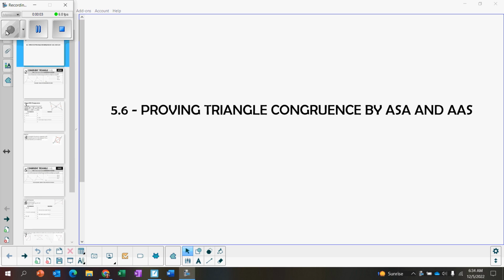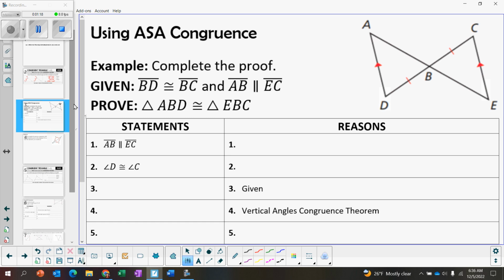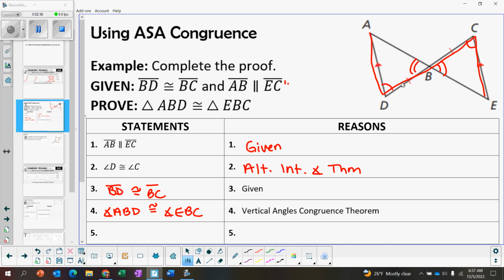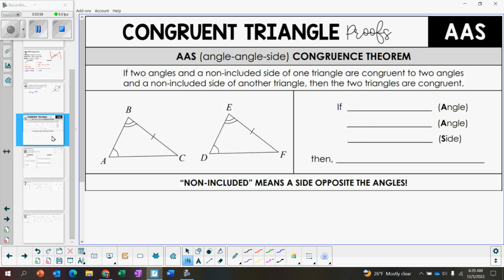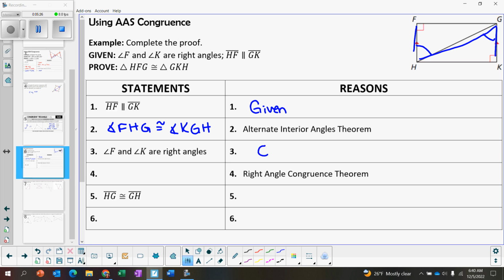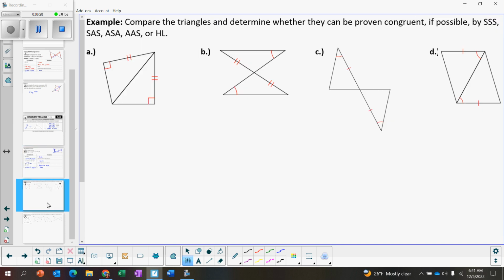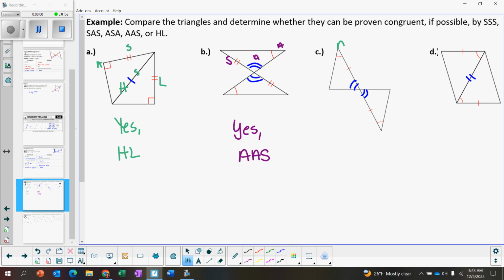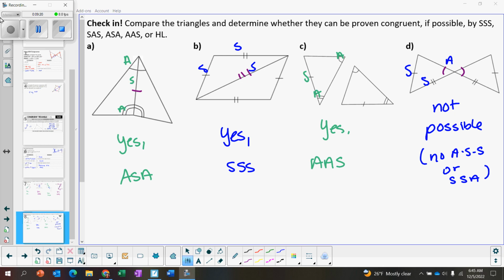Geometry 5.6 ASA and AAS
Proving triangles congruent by ASA and AAS